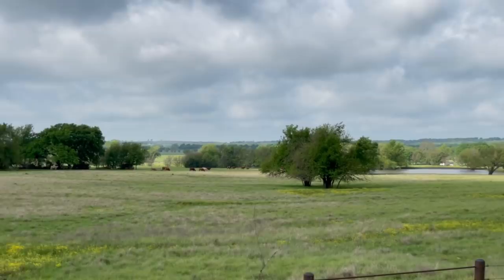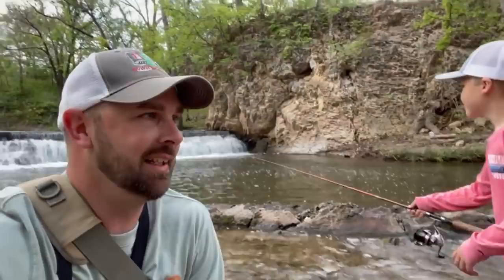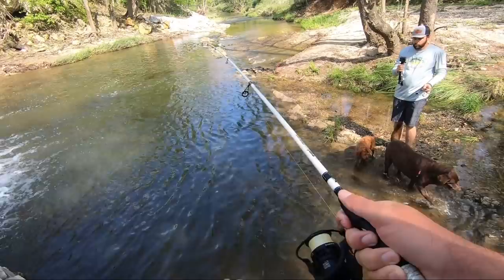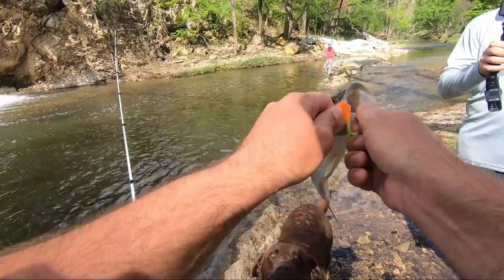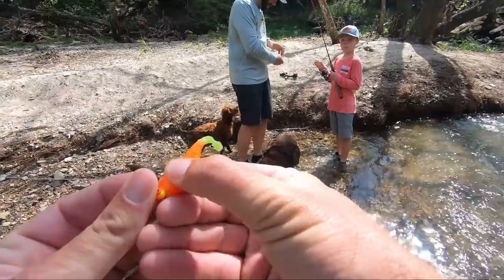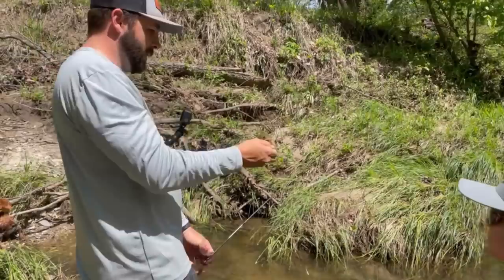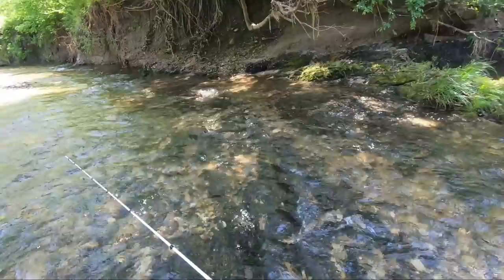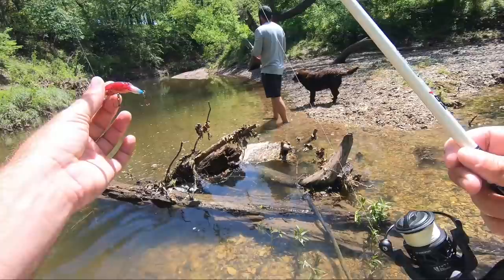Creek Fishing on a Private CELEBRITY Farm!!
I had the privilege to fish at the @ArmsFamilyHomestead creek.   While i was out in Oklahoma I got to meet up with the  Arms Family and had a great day fishing the creek and looking at all their animals.

PISCIFUN Fishing  Rods/Reels / Wading Pack / Fishing tools